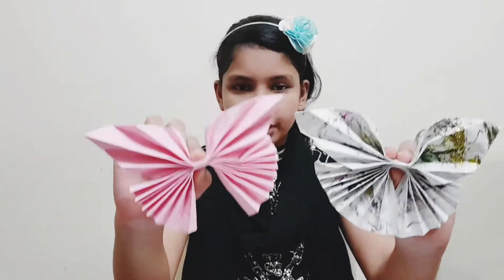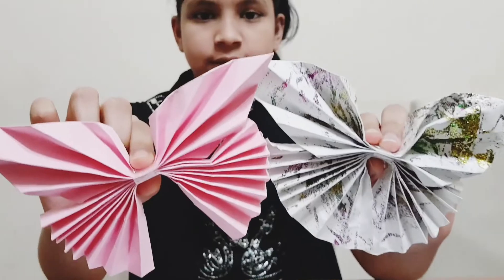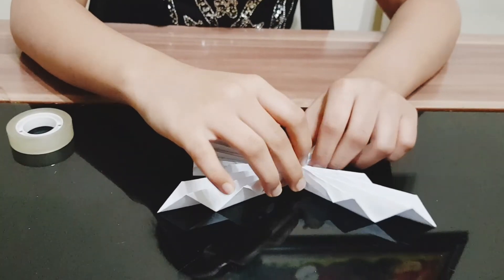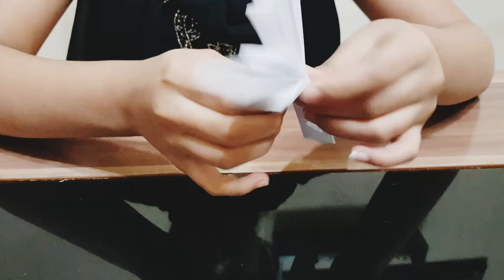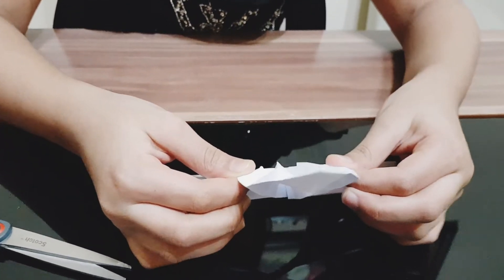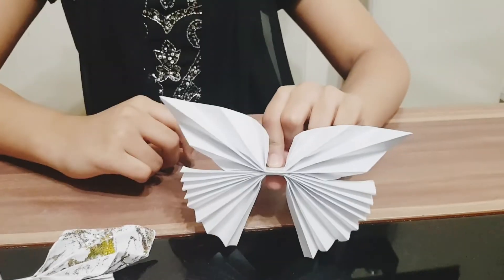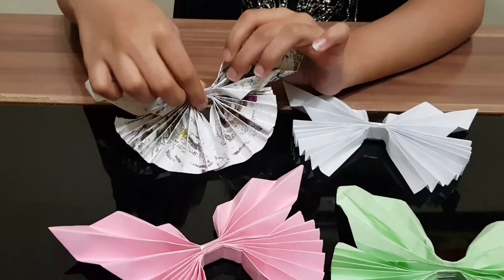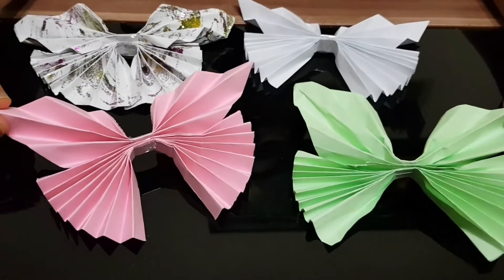beautiful Paper butterfly/ how to make simple paper butterfly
this is simple, easy and beautiful butterfly